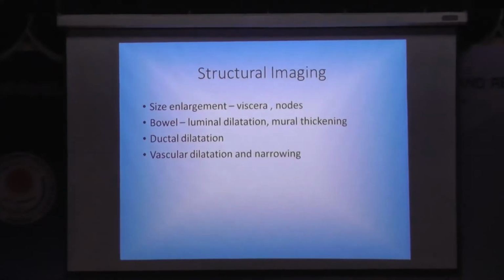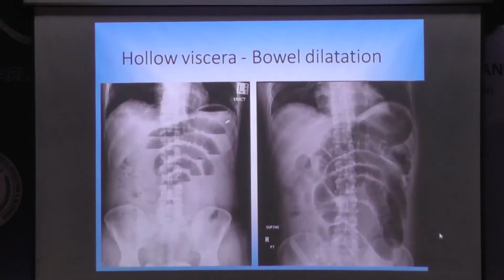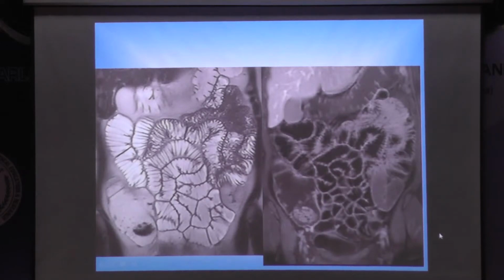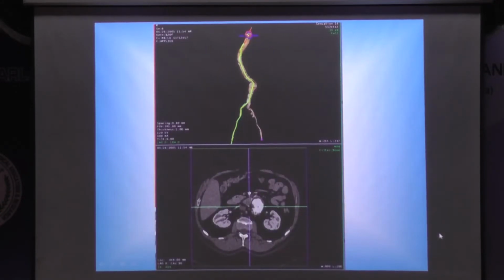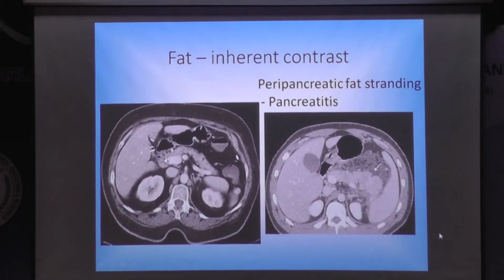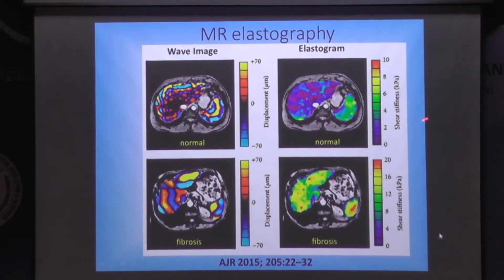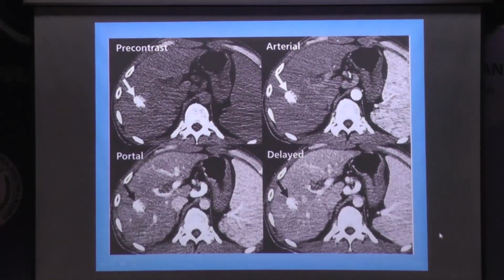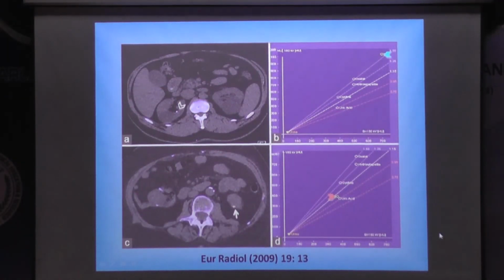Abdominal Imaging – Dr S Deepak Barathi